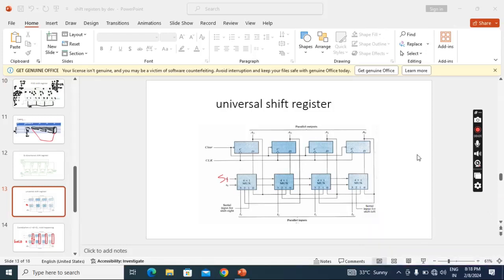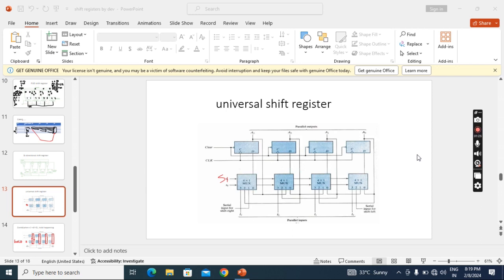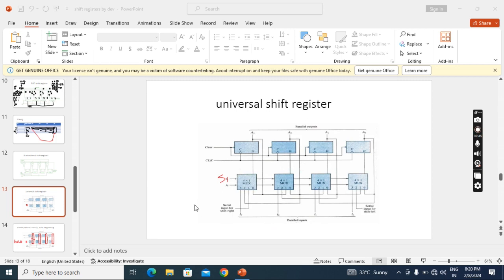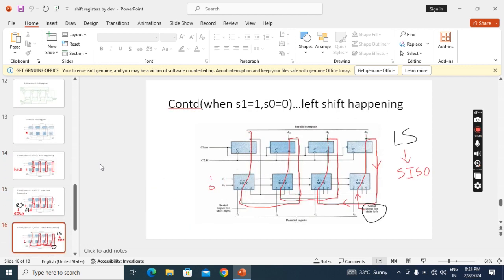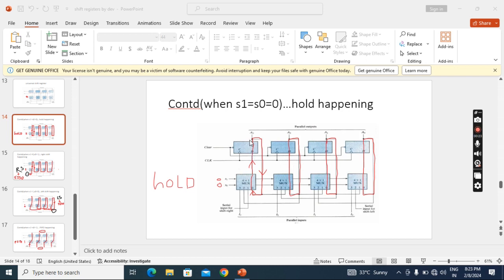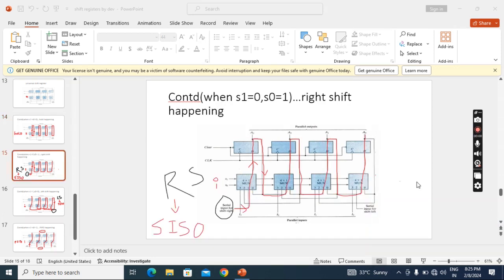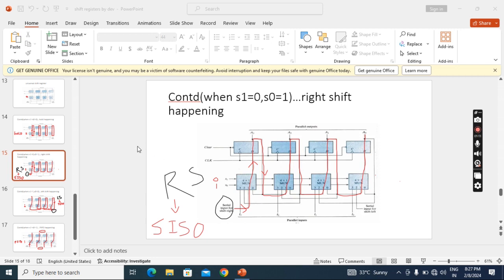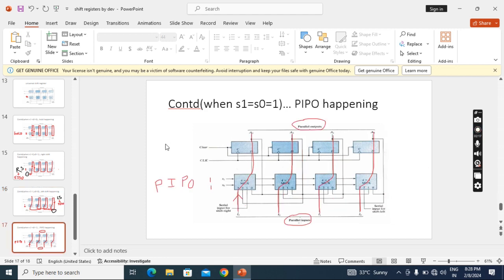universal shift register@digital electronics@VLSI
it's about universal shift register construction ,working